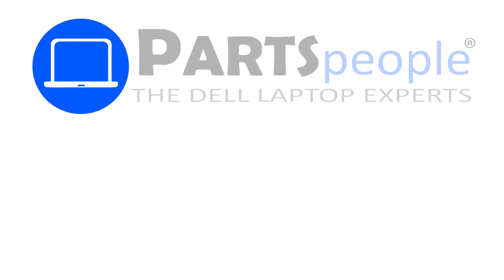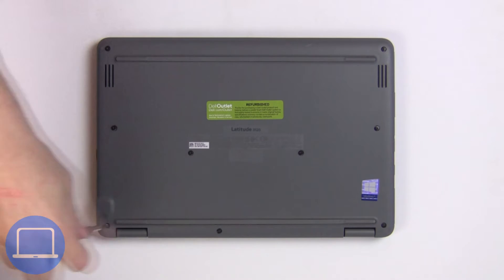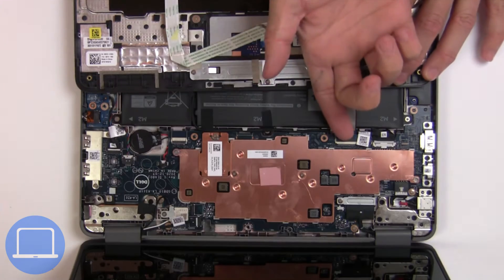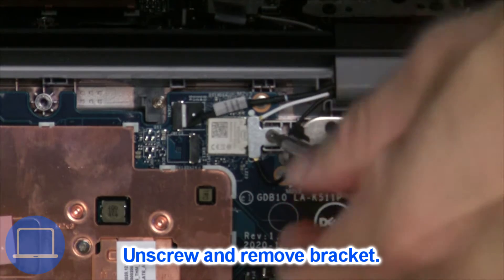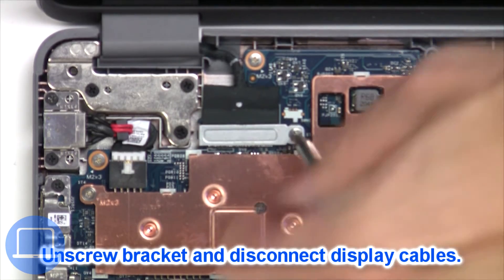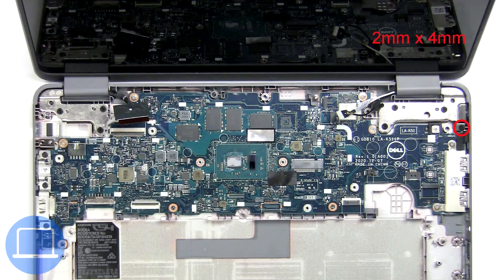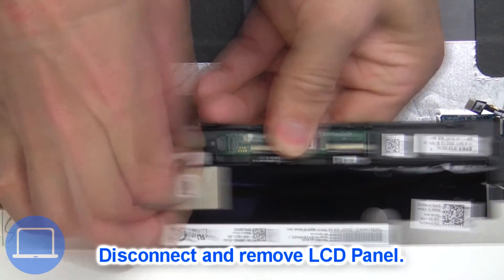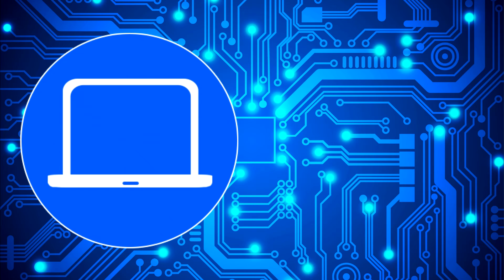Dell Latitude 3120 (P32T00a) LCD Panel How-To Video Tutorial